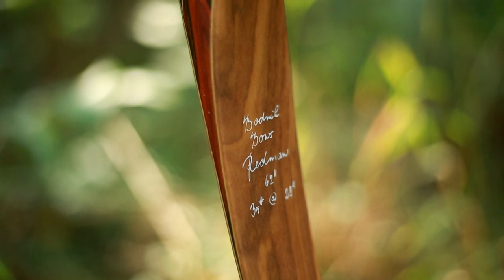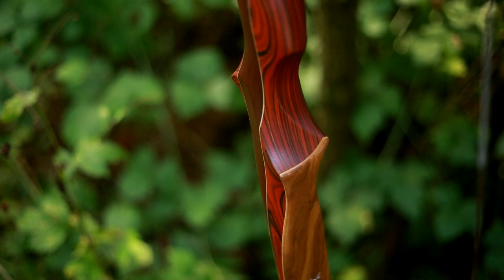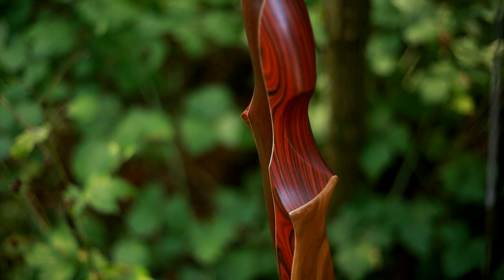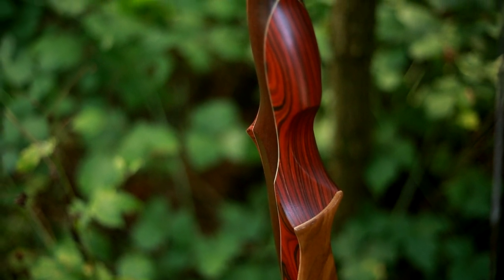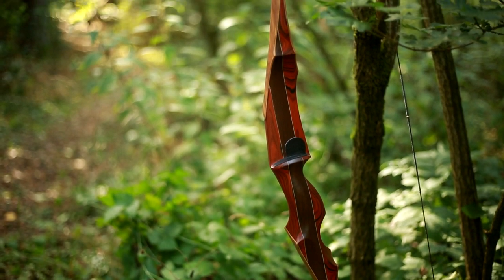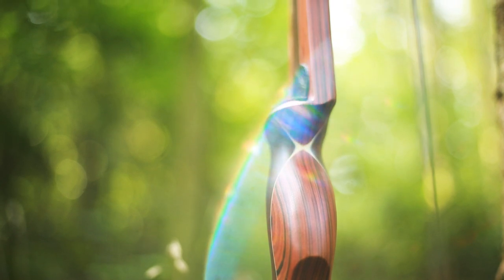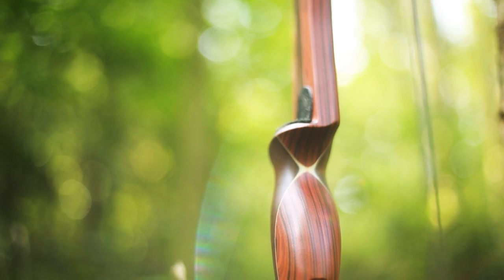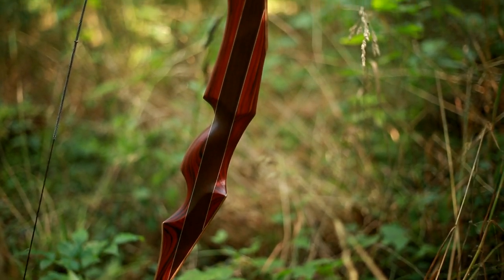Let's talk about the REDMAN!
Our beautiful Redman is given a closer look in this video. Do you have any wishes concerning video topics? Write them in the comments!

Here again the info at a glance:

Bow Length: 62 inches
Bow Weight: 30 - 60 lbs in 5 lbs steps
Handle: Cocobolo SR and Mycarta
Limbs: Bamboo, Olivewood Veneer, Bearpaw Power Glas and Stabil Core
Tips: multilayered Mycarta
Grip: low pistol grip
String: Whisper String
Brace Height: 8 inches
Guarantee: 30 years Bodnik Bows Guarantee*
Quality: German Quality
Storage: This bow can be stored in the strung position